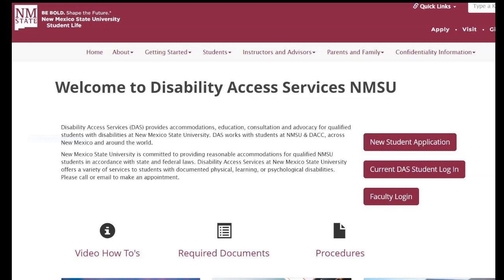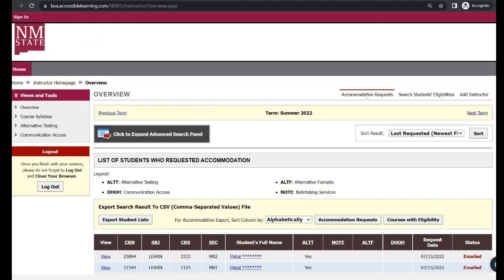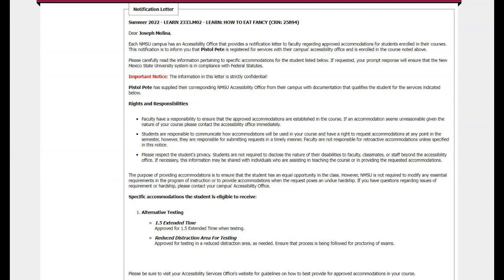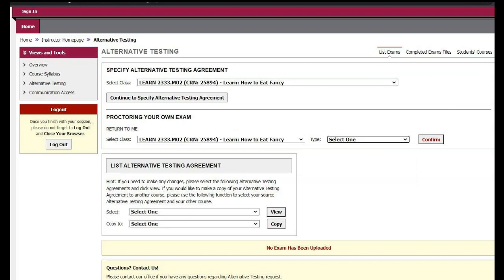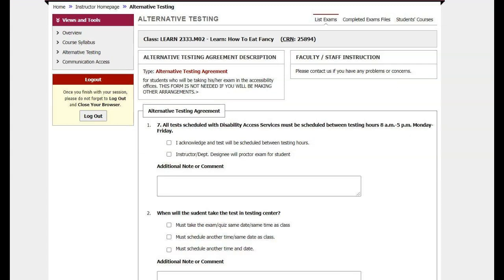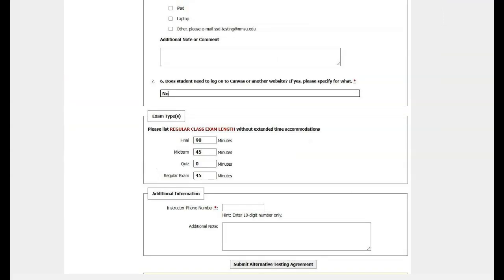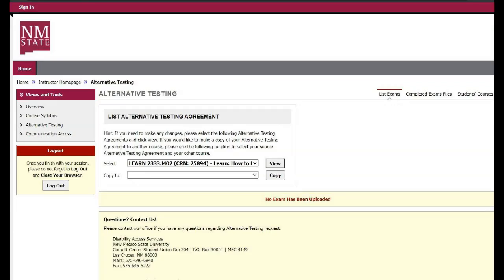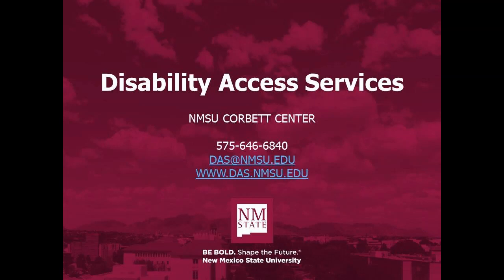NMSU DAS Faculty Tutorial Accessing AIM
This video is a guide for NMSU faculty on how to log into the AIM Case Management system to view which students in their courses have approved accommodations.